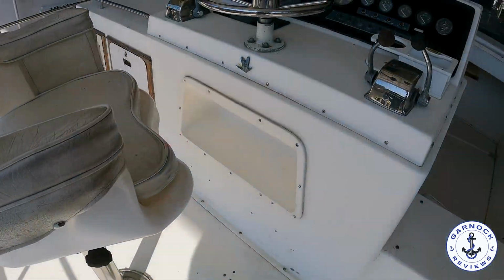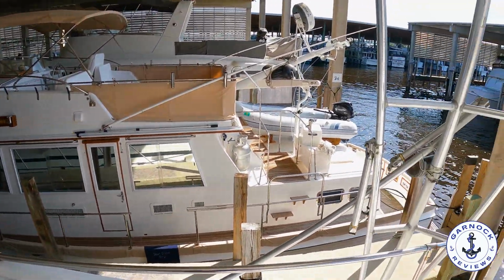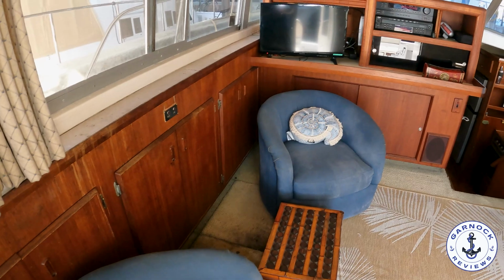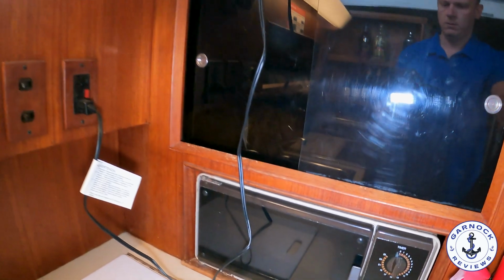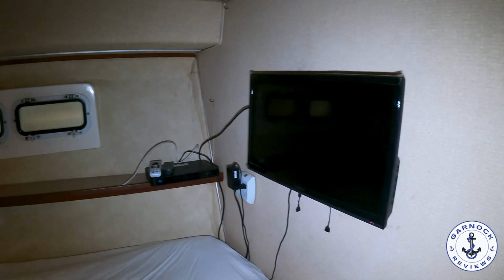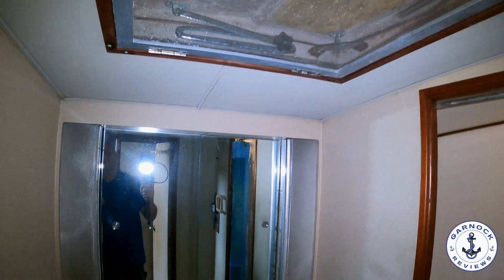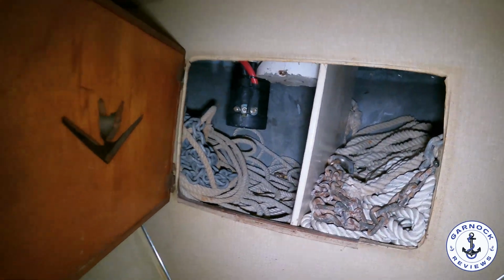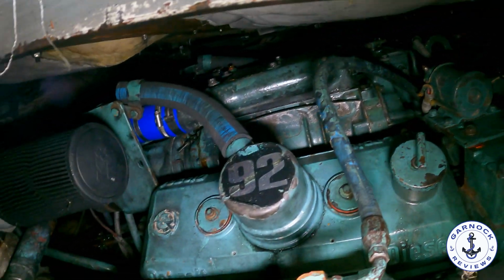Reduced To $59,000 - (1985) Bertram 42 Convertible Offshore Fishing Boat For Sale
The 1985 Bertram 42 Convertible is a classic sportfishing yacht known for its solid construction, seaworthiness, and performance. It was built by Bertram Yachts, a legendary name in offshore sportfishing boats.

Key Specifications (Typical for 1985 Bertram 42 Convertible):
Length Overall (LOA): 42 ft (12.8 m)
Beam: 14 ft 10 in (4.5 m)
Draft: Approx. 4 ft (1.2 m)

Displacement: Around 39,4000 lbs
Fuel Capacity: 488 gallons
Water Capacity: 150 gallons

Engines: Twin diesel Detroit Diesel 6V92s producing 475hp each. The port engine has 699 hours on the clock, and the starboard is sitting at 1945 hours. The port engine was completely rebuilt in 2023, and the starboard was partially rebuilt in 2024. In 2023, all the turbos were replaced to give peak performance.

Top Speed: ~23 knots, and a range of around 400 miles at cruising speed

Features:
Convertible Design: Combines a fishing cockpit with a comfortable salon and flybridge — perfect for both sportfishing and cruising.

Interior: includes 2 staterooms (master and guest), heads compartment that can be accessed from stateroom or passageway, galley-down configurations, and a spacious salon.

Flybridge: Dual helm seating with good visibility for fishing and navigation.

Hull: Deep-V hull designed by Ray Hunt — excellent offshore handling in rough seas.

This model is considered a classic among sportfishermen and collectors. You can see more detailed specifications and photographs of this one on Yachtworld